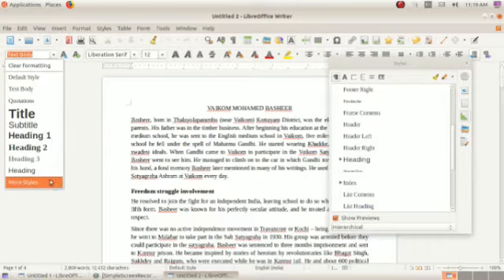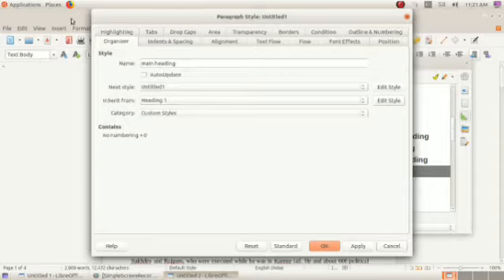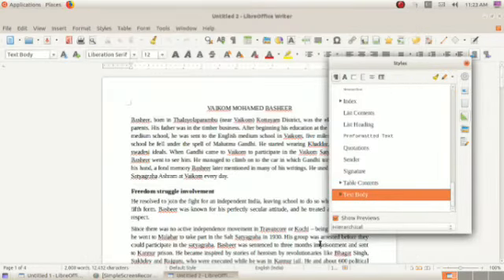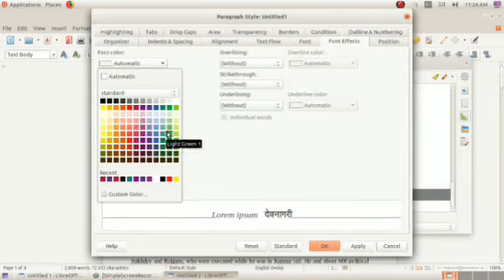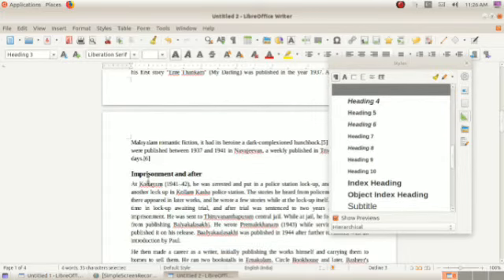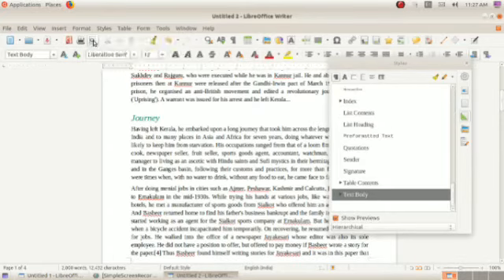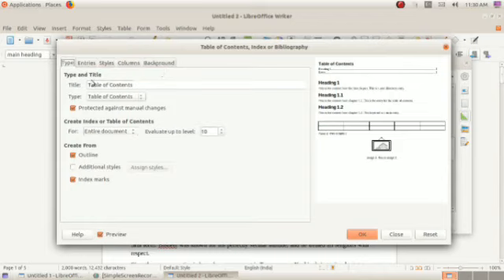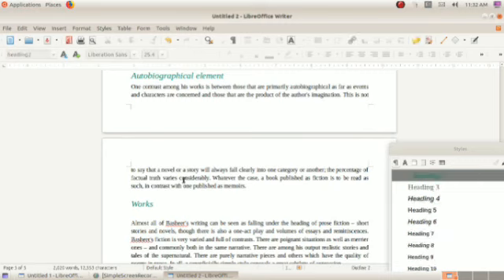ICT_std-10: session-13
study material